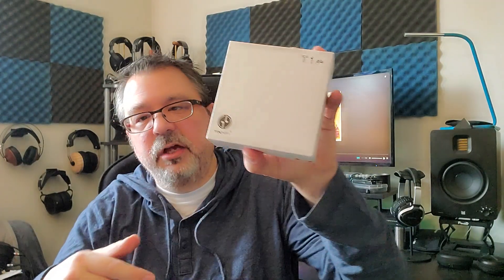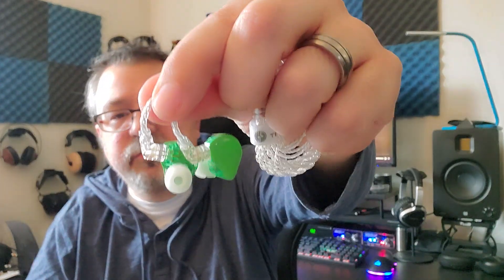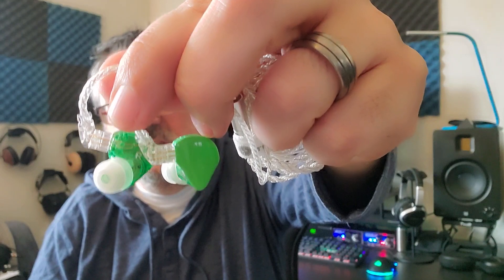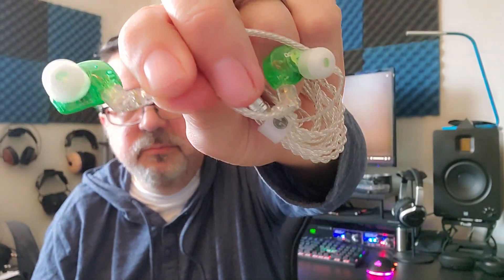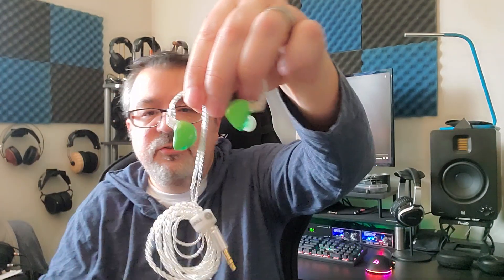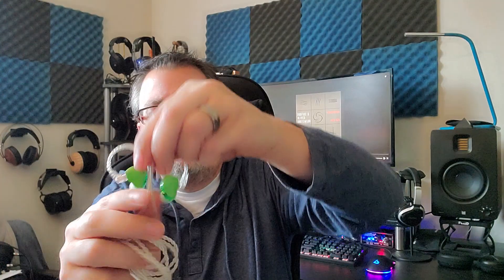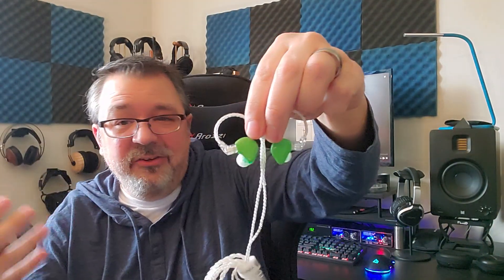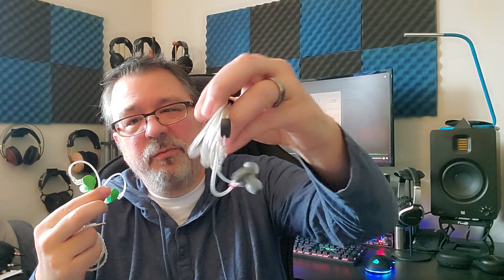Tin Hifi T1 Plus - Better valued T2 Plus!?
The Tin Hifi T1 Plus is the sibling tot he T2 Plus but is it a better value? I highly recommend the T2 Plus do I also recommend the T1 Plus?

Pain of Salvation “Stress” - percussion balance
Stanley Clarke - Passenger 57 main title - percussion, bass, seperation and placement
Slovak Radio Symphony Orchestra - The Pine of the Appian Way - soundstage, imaging and seperation

If you would like to ask a question, loan me a piece of gear to review or send a gift, send me an email to discuss an arrangement and my shipping address.